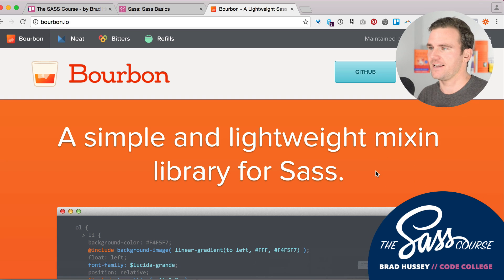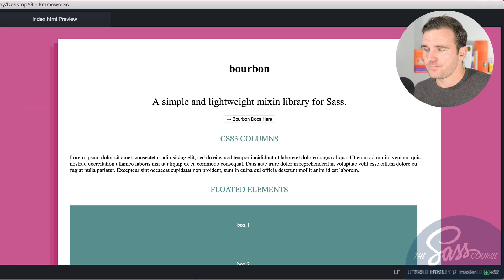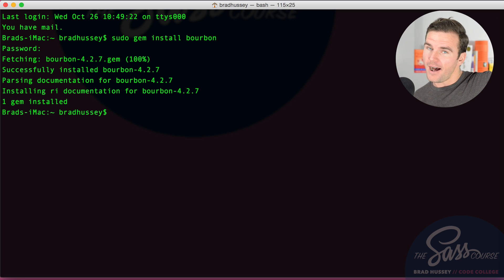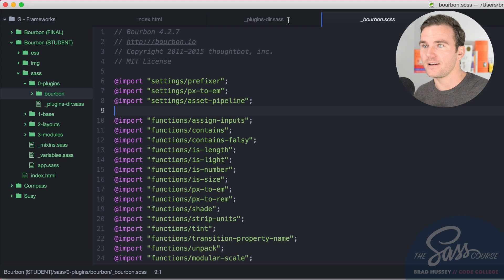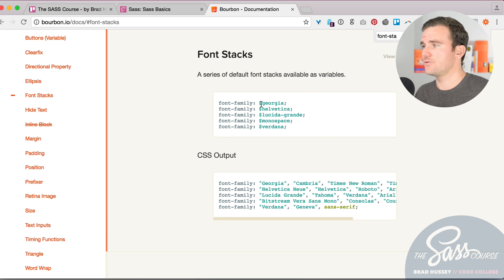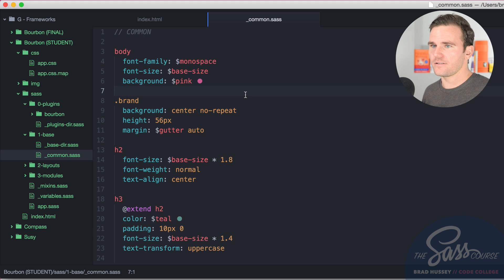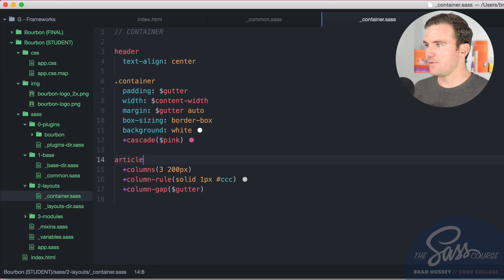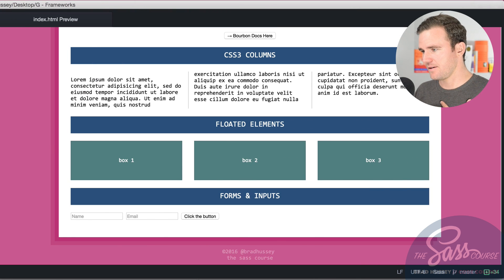[#10] Coding with Bourbon, Part 1 (Learn Sass)